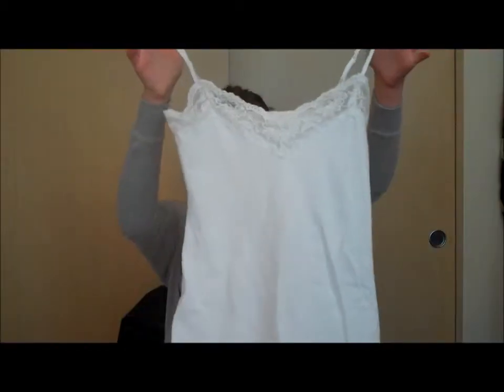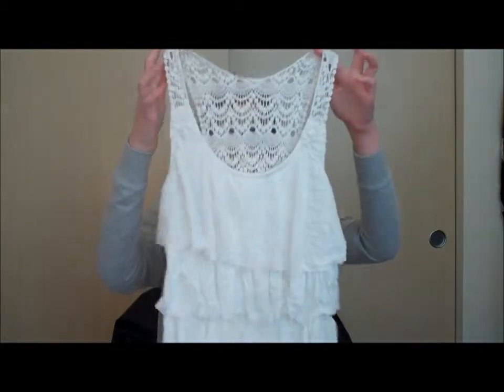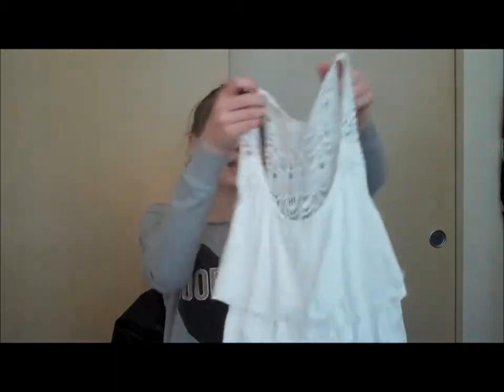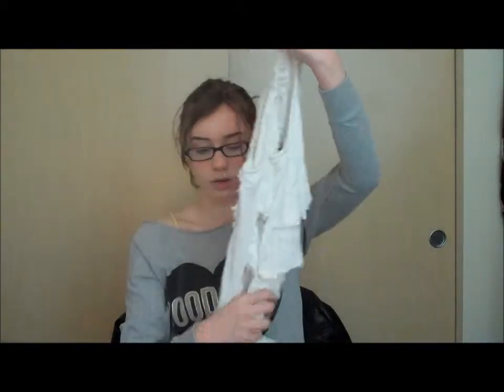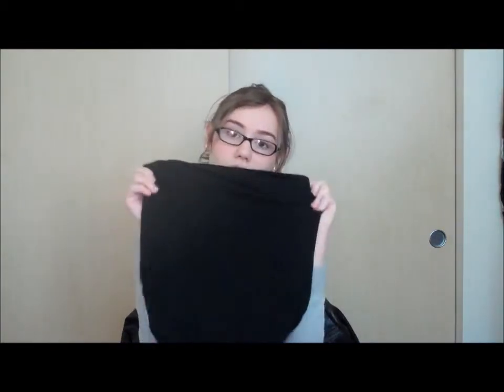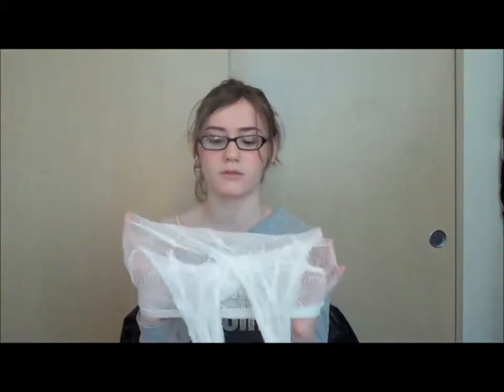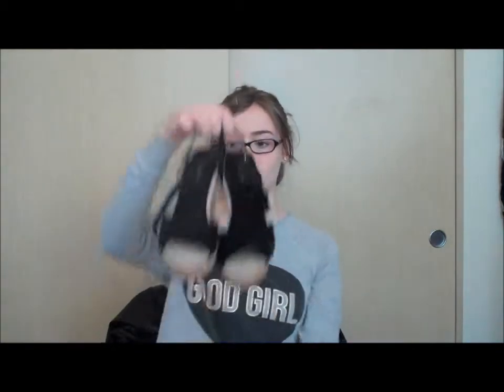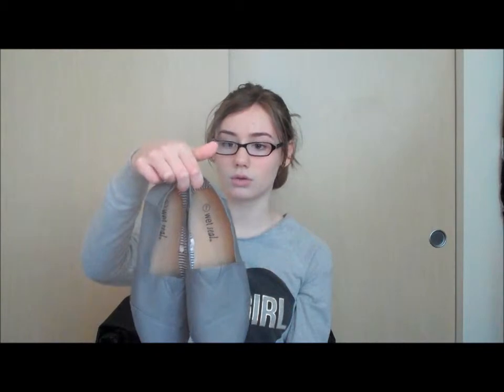Haul: WetSeal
This is a pre-recorded video. Hope you guys liked it!